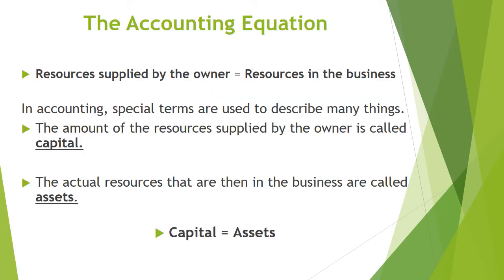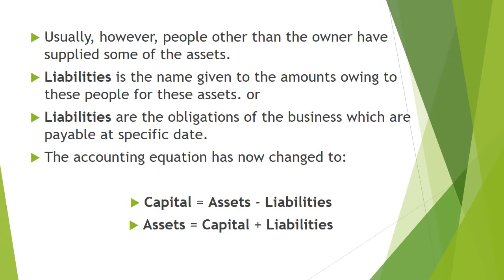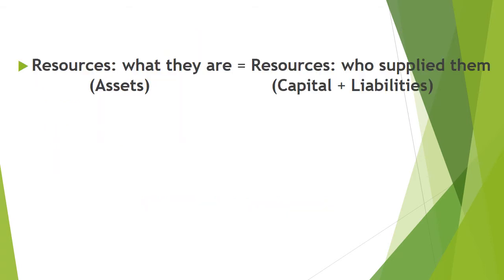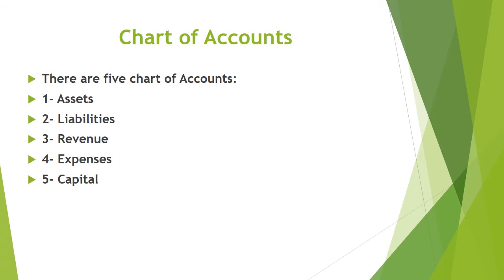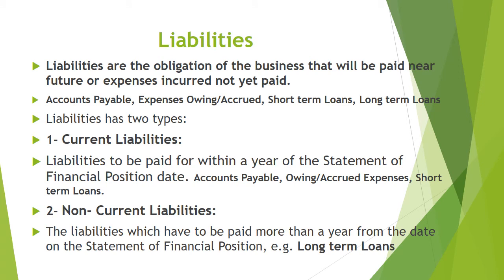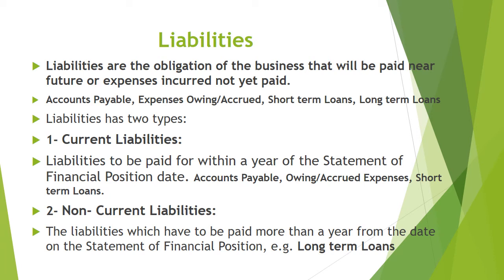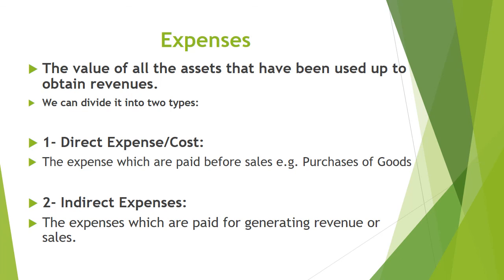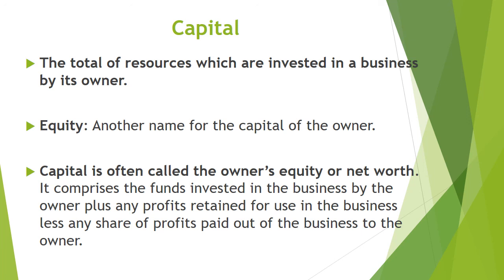Accounting Equation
Overview